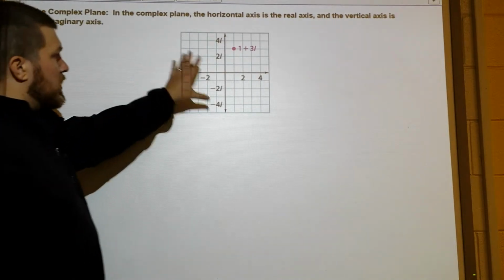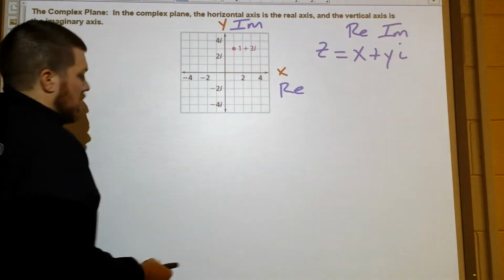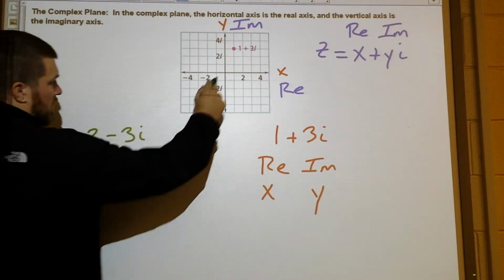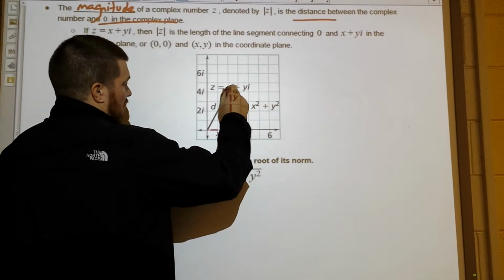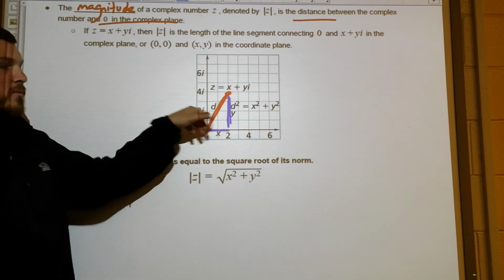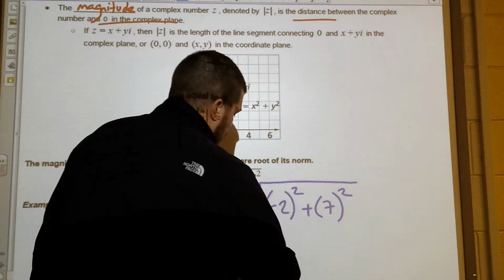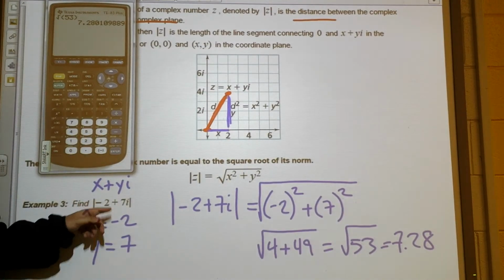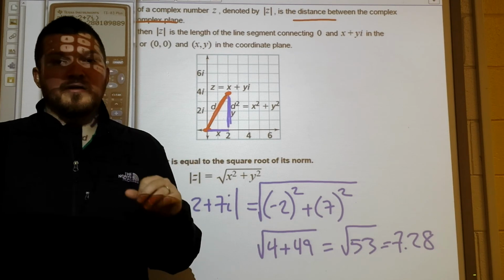2.3.3 - The Magnitude of a Complex Number